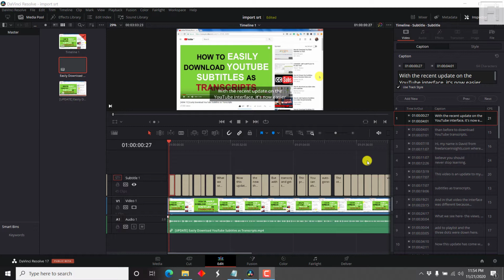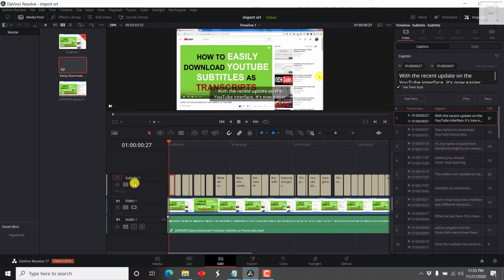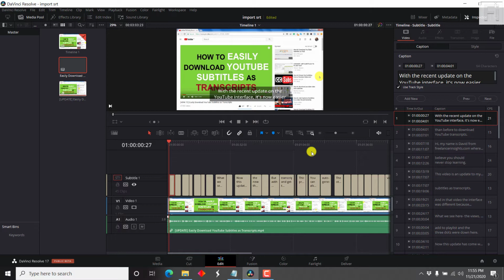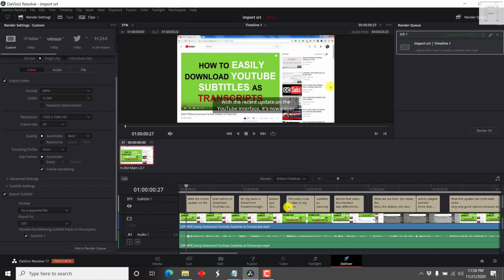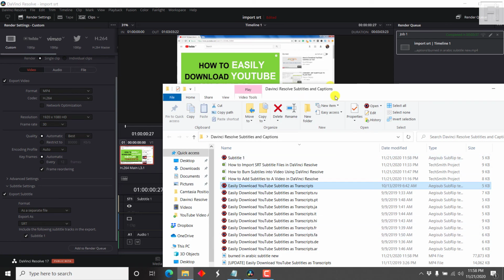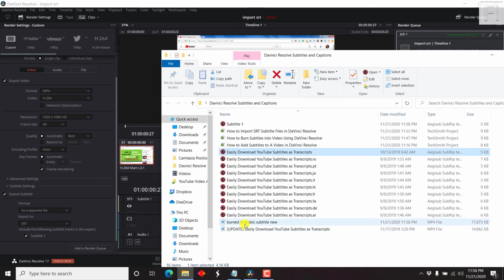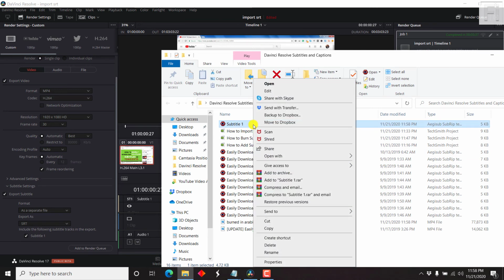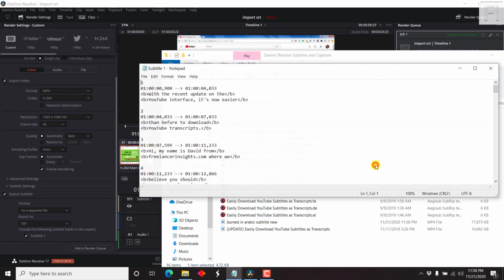How to Export SRT Subtitles In DaVinci Resolve (Export DaVinci subtitles as SRT or VTT)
In this video, I'll show you how to Export SRT subtitles in DaVinci resolve as a separate file.

When you create a subtitle file in DaVinci Resolve, you may need to use it on YouTube, Vimeo or any other application as a separate SRT or VTT file. This is great.

Unfortunately, there's no dedicated button to export subtitles from DaVinci Resolve separately. You need to render out the video and subtitle as a separate file.